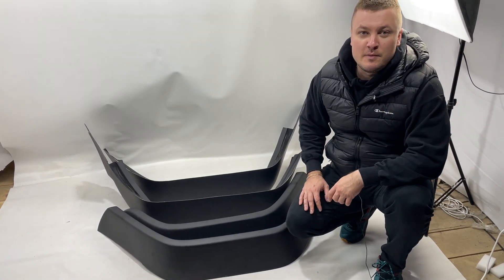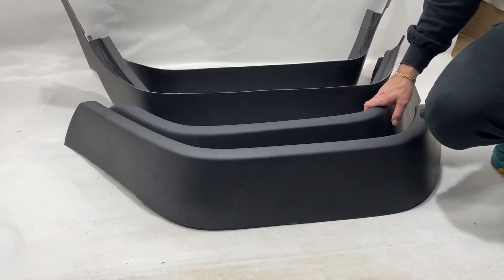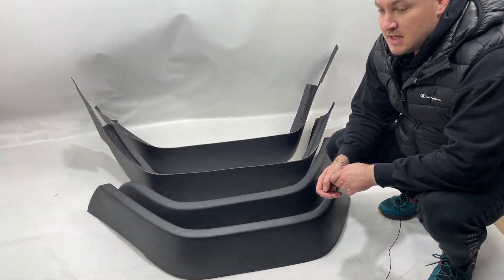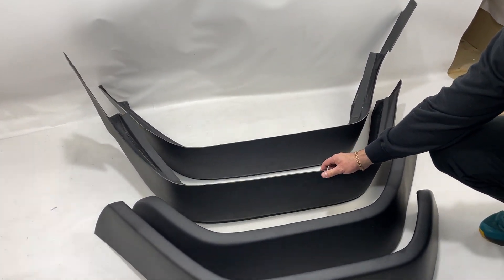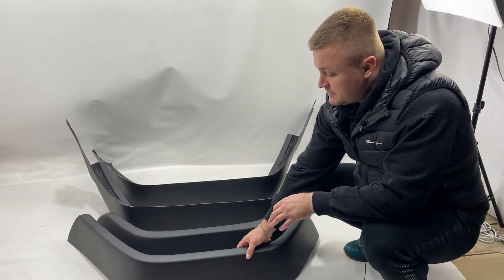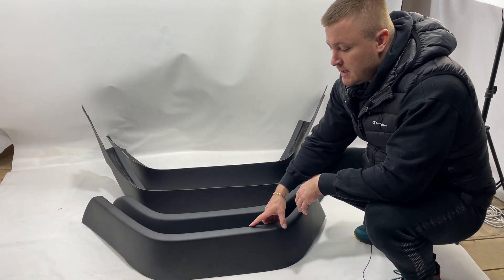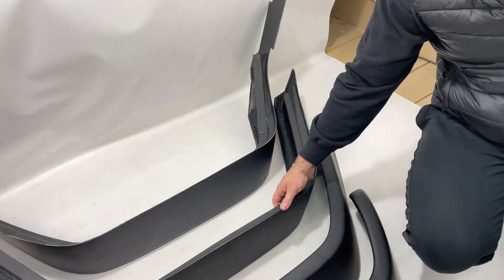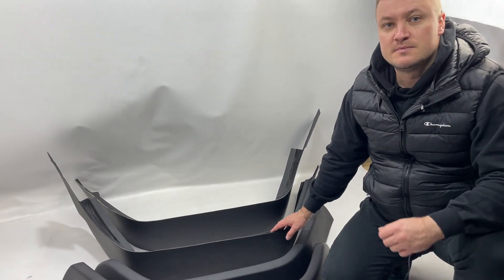IN STOCK !! Fiberglass fender flares 16cm for Mercedes Benz W463 G Wagon 4pcs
-Fiberglass made
-Easy installation process (instructions provided)
-Qualitative material ( fiberglass )
-Perfect fitment
-Fast shipping (UPS/DHL tracking info provided)